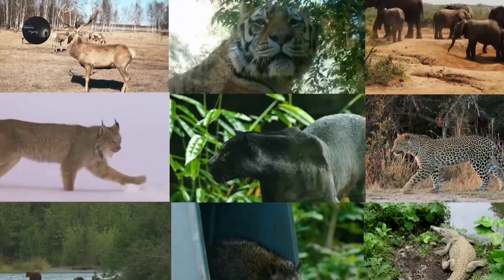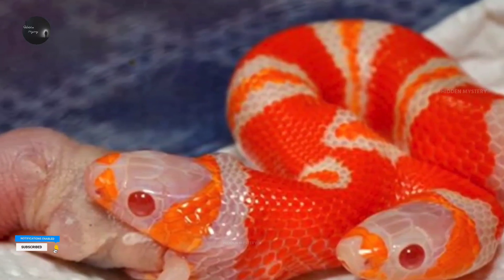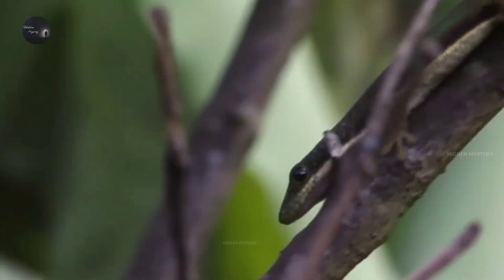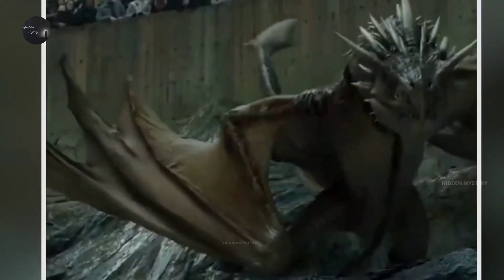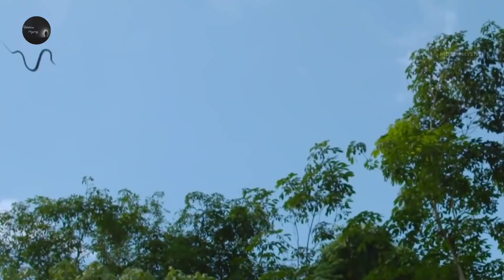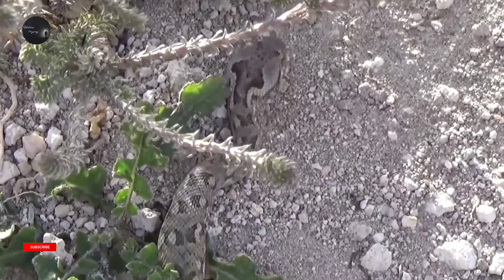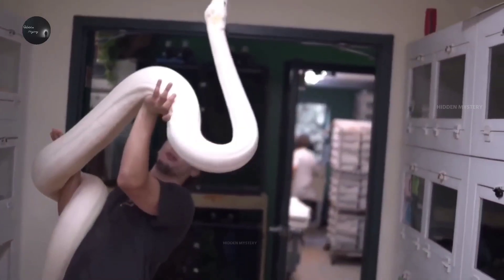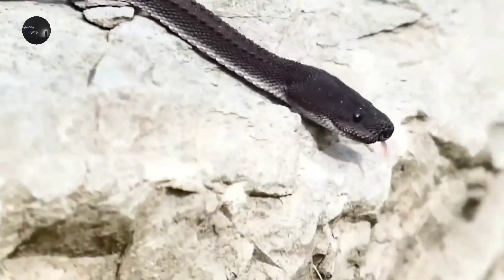The mystery of the invisible snake eyes | Rarest Snake in The World | Amazing Snake Head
Video Chapter:-
00:00 - Video Introduction.
00:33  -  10. DOUBLE HEADED SNAKE
1:14  -  9. SPIDER TAILED SNAKE
1:50  - 8. MALAGASY LEAF NOSED SNAKE
2:37  -  7. THREE EYED SNAKE
3:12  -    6. SPINY BUSH SNAKE
4:00  - 5. PARADISE FLYING SNAKE
4:38 -  4. HORNED DESERT VIPER
5:20 -  3. ALBANY ADDER SNAKE
5:59  - 2. WHITE SNAKE
6:51  -  1. DRAGON SNAKE
7:37 - Ending.

Amazing Society
Rarest Snakes in the World
 World’s most rare snakes
 No one can touch the beauty of white snake
 Dragon snake looks dangerous but not venomous
Dragon snake scales are like crocodiles
Albany Adder Snake is world's most venomous snake
Don't mess with this adder snake
 Horned desert Viper can only be found in desert
Paradise Flying Snake
 Malagasy Leaf Nosed Snake is Rare
 Spiny Bush Viper can be Dangerous
 Double headed snake
 Spider tailed Horned Viper
 In the world
world
Top 10
snakes
snake
dengerous snake
 poisonous animals
creature
USA animals
USA
USA news
Live update
United States
United States animals
Creature in USA
News
New video
Animals in the world
Strange creature
Strange
English video
English
English subtitles
New animals discovered 2023
New animals discoverer
New animals
Animals
New animals found
2023 foun Animals
Animals
Wild animals discovered
New wild animals discovered
New creature discovered
Discovered
USA new animals discovered
United States new animals discovered
USA new found animals
USA animals discovered
USA animals
2023 new animals
2023 new
New
Amazing animals
Amazing animals found
Found new animals found in the world
World animals
Rare animals
Rare animals discovered
Rare fish
New fish discovered
Unique animals
Unique animals discovered
Unique animals in the world
World unique animals
American reptile distributors
15 wild animals that have really even been seen
 animals documentary on YouTube
Top 10 most dangerous mammals
 new animals documentaries
 animals documentaries full episode
 unknown animal discovery
 unknown animal discovered in YouTube video
Extinct animals of ancient history
Most dangerous mammals in the world
 top 10 smallest animals in the world
Giant prehistoric animals
Weird Extinct animals
Blue wind creations
Kiddopedia birds
Traveling birds feeder
New mammals discovered
Unknown animals discovered
New animals discovered 2020
Largest animals
Largest land animal
Heavier animal in the world
20 biggest animals in the world
25 largest animals caught on camera
Top 10 biggest land animal
Largest creature even existed on earth
Amazing animals raccon
Amazing animals hippopotamus
Amazing animals cheetah
Amazing animals lion
Fascinating colours of the animals kingdom
One hour of amazing animals moment
Top 10 natural History moment